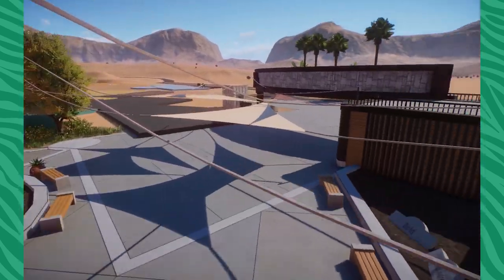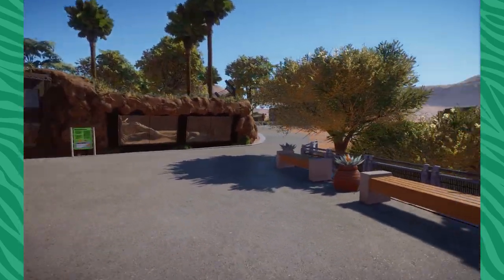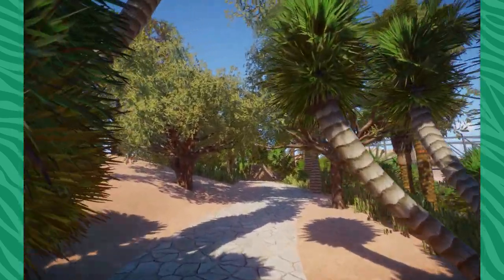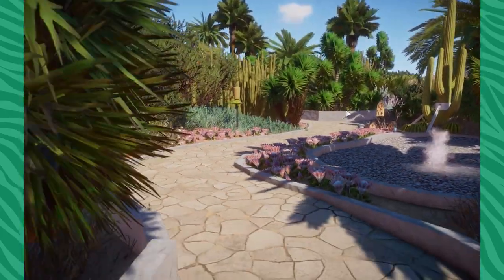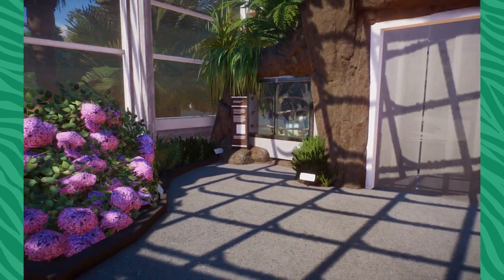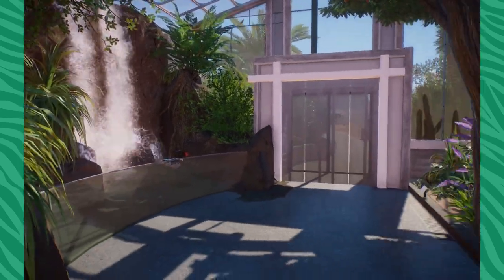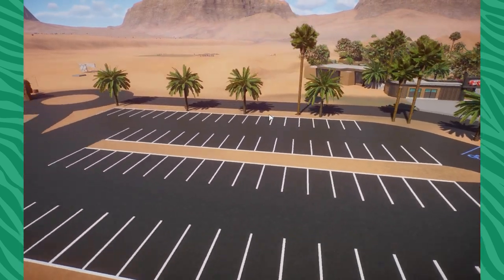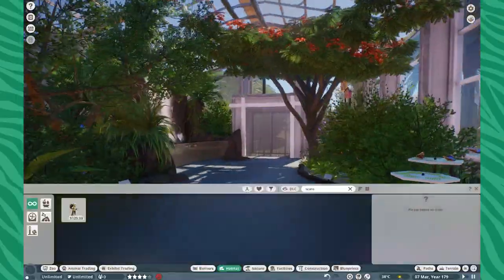🦋 Garden - Rescued! | Sonora Springs Zoo